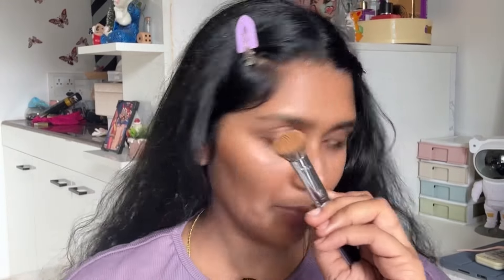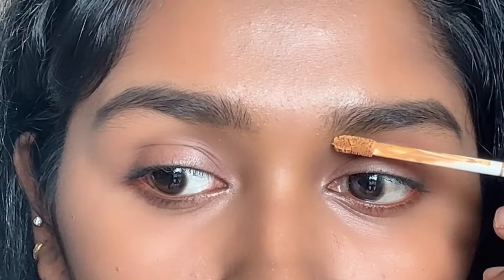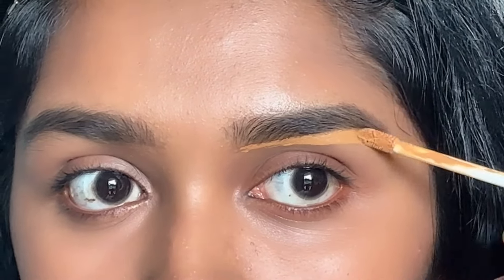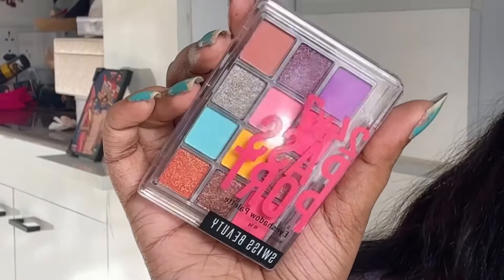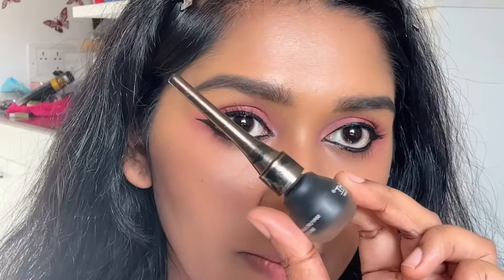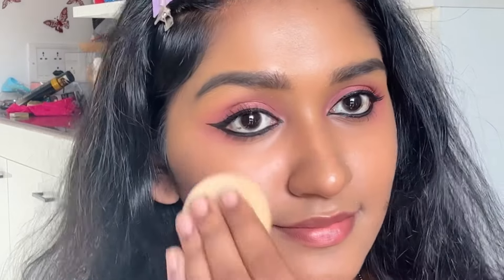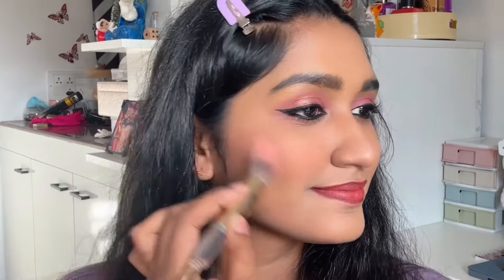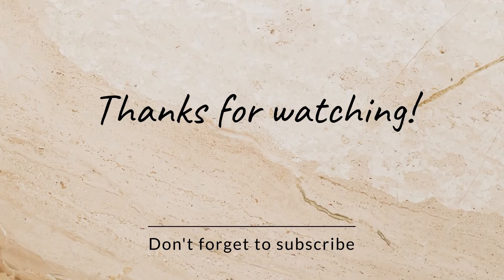Close up Makeup 💄 Pigmentation covering techniques | Simple Eyeshadow Tutorial 💖 | Kaviya Karun💜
Ultimate Brand Sale is live on Amazon from 16th - 20th August

Buying Links :

1.  POND'S Light Face Moisturizer 200 ml|| Daily Lightweight Non-Oily Cream with Vitamin E for Soft Glowing Skin|| SPF 15 - With Vitamin C & Niacinamide

2.  Laneige Lip Sleeping Mask_EX | Moisturizing Lip Treatment with Vitamin C + Shea Butter for Soft Hydrated Lips | Overnight Repair | Lip Balm For Dry Chapped Lips| Lasting Hydration | Berry |8Gm

3.  Insight Cosmetics Pro Concealer Palette-Concealer|Conceal |Correct |Contour |WaterProof |Crease Resistance |Long Lasting |Oil Control (CR105-Concealer)

4.  Maybelline New York Combination Skin Liquid Foundation Medium Coverage Lotion, Matte Finish, With Spf, Absorbs Oil, Fit Me Matte + Poreless, 332 Golden Caramel, 30Ml, Pack Of 1

5.  MARS Wonder 2 In 1 Compact With Mirror And Powder Puff | Oil And Sweat Control | Long Lasting Compact Powder For All Skin | Natural Finish (16.0Gm) (Shade-03)

6.  Maybelline New York Matte Powder Foundation For All Skin Types, Pressed Powder Compact, Mattifies Skin, Incl Mirror And Applicator, Fit Me, 310 Sun Beige, 8.5G

7.  Swiss Beauty 24/7 Passport Eyeshadow Palette with 12 matte, glittery and shimmery shades | With easy to blend in and highly pigmented shades Eye makeup Palette | Shade- Grand Arrival - Party, 10.5g

8.  Maybelline New York Kajal Pencil, Super Black, Intense Colour, Sharp Definition, Long-Lasting, Colossal Kajal, 0.35G, Matte Finish

9.  Maybelline New York Mascara, Curls Lashes, Highly Pigmented Colour, Long-lasting, Waterproof, Hypercurl , Black, 9.2ml

10.  MARS 4 in 1 Travel Brush | With Ultra Soft Bristles | Face Powder Blending Brush | Dense and Fluffy brush

11.  SUGAR Cosmetics - Contour De Force - Mini Blush - 05 Coral Climax (Bright Coral Blush) - Long Lasting, Lightweight Makeup Blusher for Face

12.  MARS Matte Lip Liner | One Swipe Smooth Application | Long Lasting Lip Pencil (1.4gm) (03-BLOOD BATH)

13.  Swiss Beauty Bold Matt Lip Liner | Long-lasting |Matte Finish | Non-drying | Shade-12, 1.6gm

14. Love Earth Liquid Mousse Lipstick - Spanish Coffee Matte Finish | Lightweight, Non-Sticky, Non-Drying,Transferproof, Waterproof | Lasts Up To 12 Hours With Vitamin E And Jojoba Oil - 6Ml

14.  Love Earth Liquid Mousse Lipstick - Irish Coffee Matte Finish | Lightweight, Non-Sticky, Non-Drying,Transferproof, Waterproof | Lasts Up To 12 Hours With Vitamin E And Jojoba Oil - 6Ml